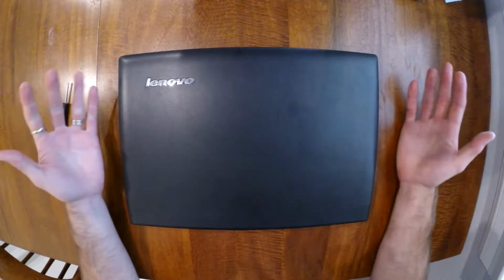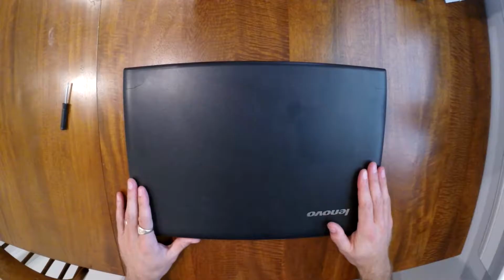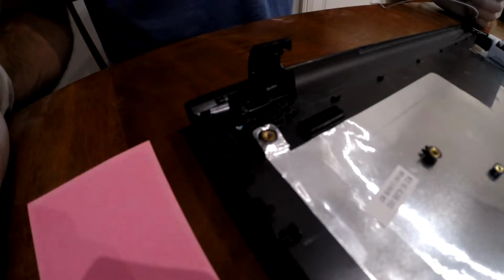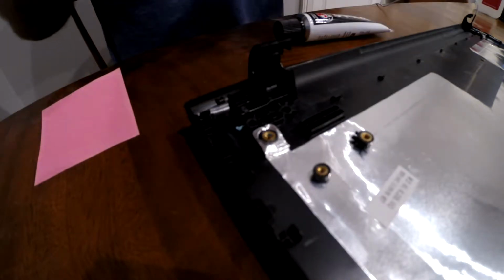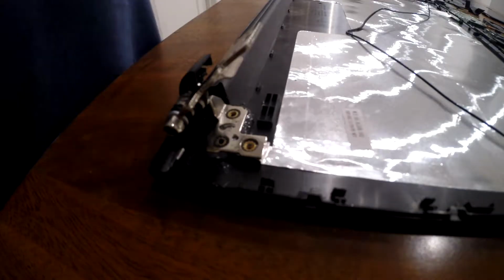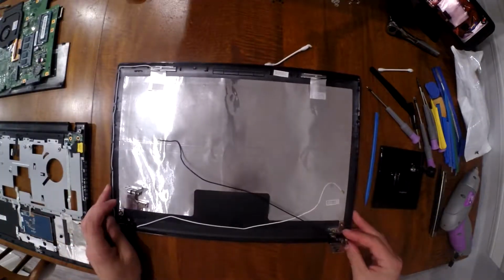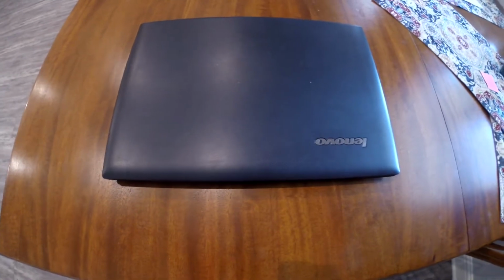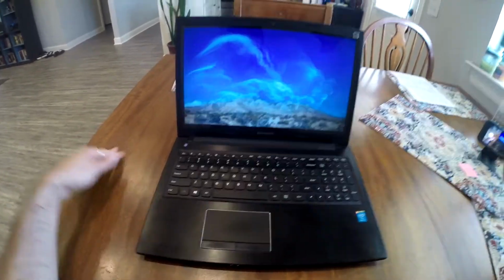Wife's Broken Laptop - Will I fix it? Or is it the doghouse for me?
Hi everyone! I'm a Chiropractor that LOVES to fix things.
In this video we will find out if I can fix a broken hinge on my wife's Lenovo IdeaPad S510p Touch.
As they say. happy wife = happy life.